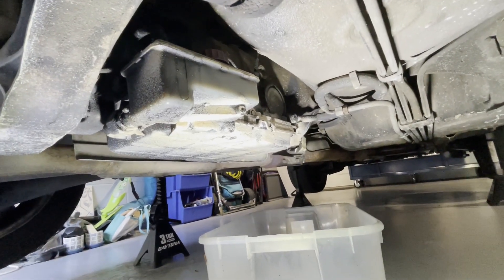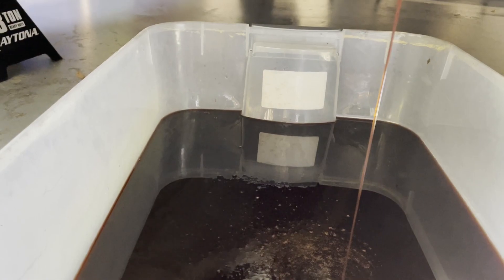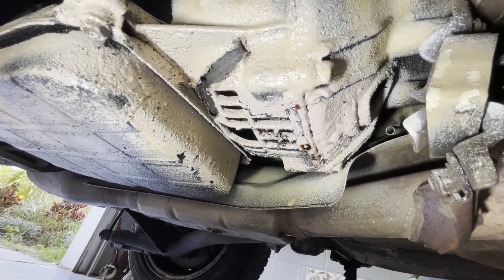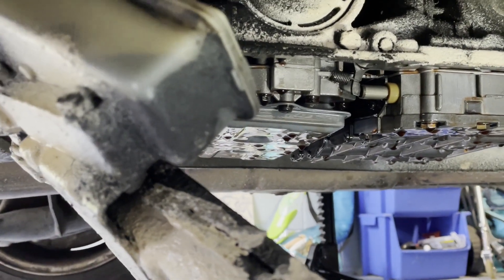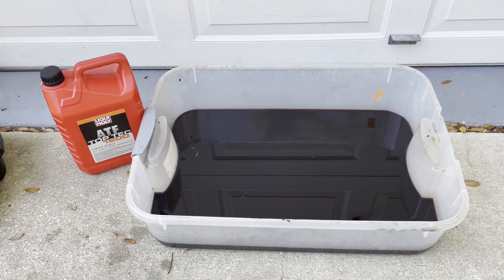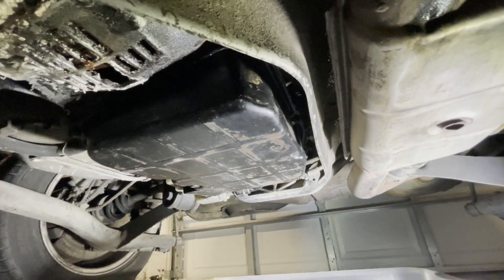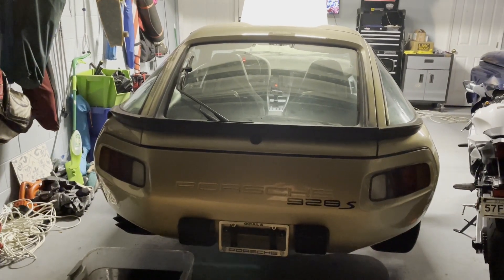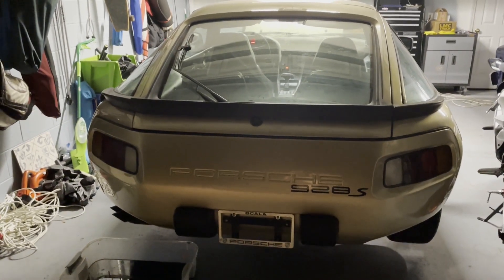Porsche 928 Automatic Transmission Fluid & Filter Change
Automatic Transmission fluid and filter change was the next thing on our list.  The fluid was pretty dark and once I poured the old fluid back in the empty jug I realized it had been about a liter and a half low too.  Recommend a helper if you are going to do this.  Makes locating the torque converter drain bolt a lot quicker.  Hope it drives and shifts better!!!